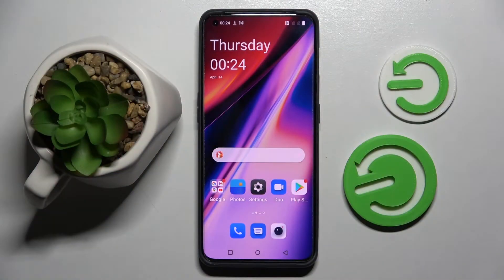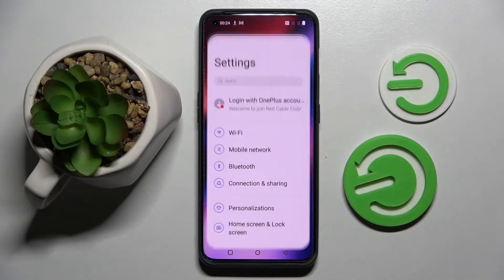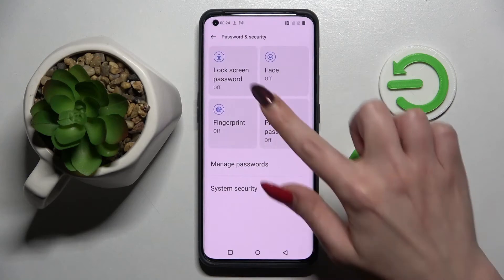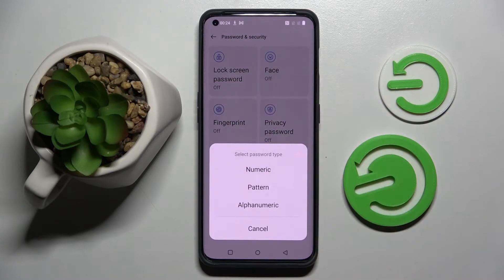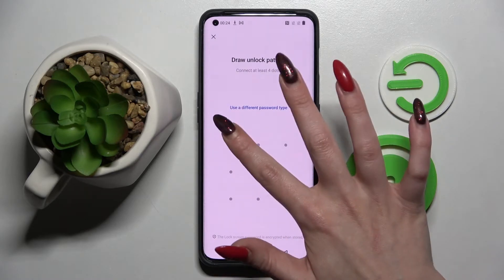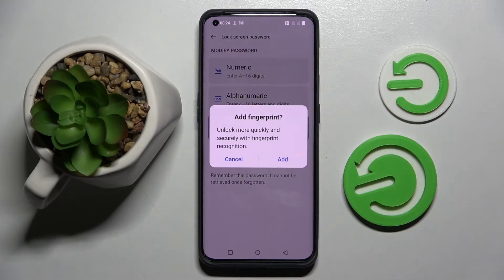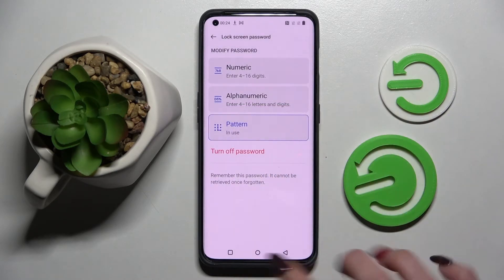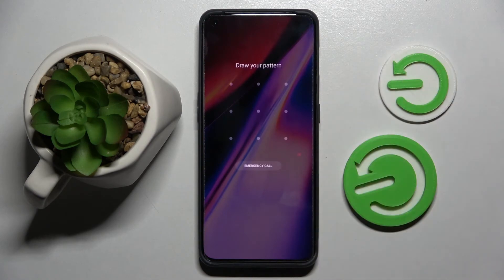How to Set Up Pattern Screen Lock on OnePlus 10 Pro // Adding Screen Lock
Learn more information about the OnePlus 10 Pro 5G:
This video will show how you can enable and set up a screen lock security feature on your OnePlus 10 Pro smartphone in a few simple and quick steps. Our specialist is going to use the Pattern unlock method as an example. Thereby, if you would like to know how the screen lock on the OnePlus 10 Pro device can be activated in general, or how to turn on the Pattern screen lock in particular, we invite you to view this video. Kindly enjoy!

How to enable a screen lock on the OnePlus 10 Pro? How to turn on a screen lock on the OnePlus 10 Pro? How to activate a screen lock on the OnePlus 10 Pro? How to enroll Pattern screen lock on the OnePlus 10 Pro? How to manage and configure unlock methods on the OnePlus 10 Pro?